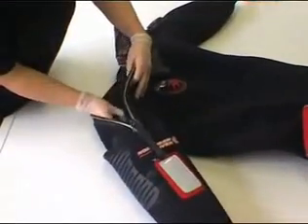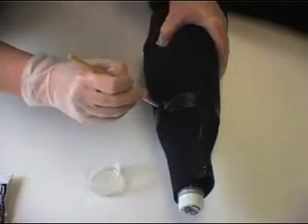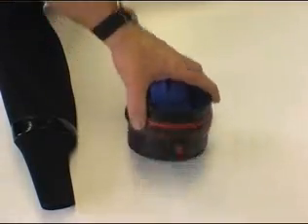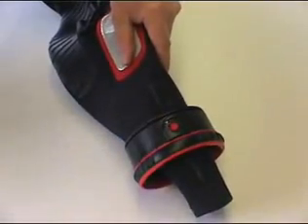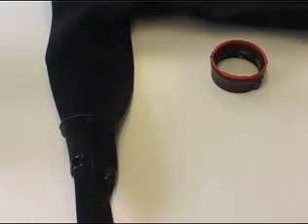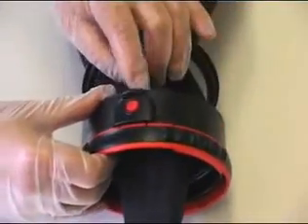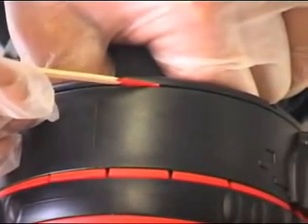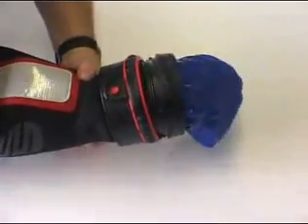GUANTI STAGNI : video guida per installazione su polsini in neoprene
GRAVITY ZERO VIDEO GUIDE. Seguendo questo video imparerai ad installare facilmente i guanti stagni sulla tua muta con polsini in neoprene.
Laboratorio riparazione e modifica mute stagne in trilaminato, neoprene precompresso e tessuto gommato: sostituzione collarini in lattice e neoprene, sostituzioni stilavetti muta stagna, sostituzione valvole di carico e scarico per mute stagne, cambio cerniere BDM, T-Zip, Talon, Dynat sostituzione polsini in lattice o neoprene, test di tenuta su muta stagna. Ripariamo tutte le marche di mute stagne da immersione e superficie.

ATTENZIONE! Non esistono laboratori autorizzati GRAVITY ZERO quindi non garantiamo alcun intervento di modifica, riparazione effettuato da soggetti non autorizzati. Eventuali dichiarazioni di laboratori che si presentano come autorizzati potete verificarle scrivendoci a e vi risponderemo nel più breve tempo possibile.

GRAVITY ZERO è fornitrice di Reparti Speciali delle Forze Armate in Italia e all'estero (ditta codificata con gli identificativi D-U-N-S ® Number: 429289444  e  NATO CAGE  AL731)